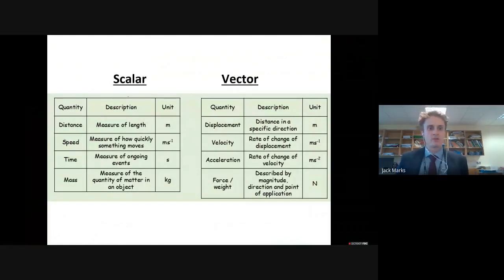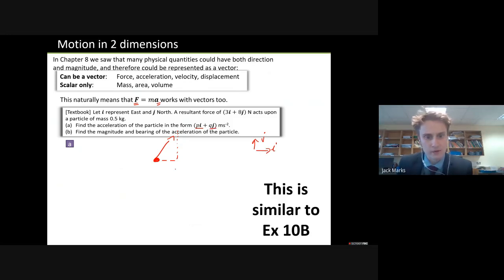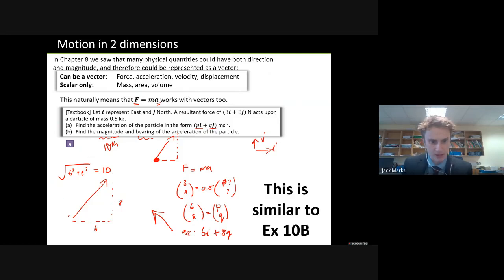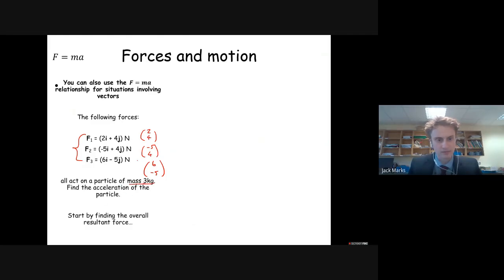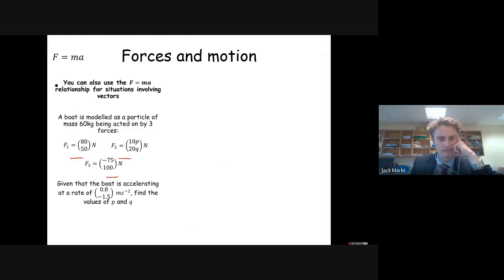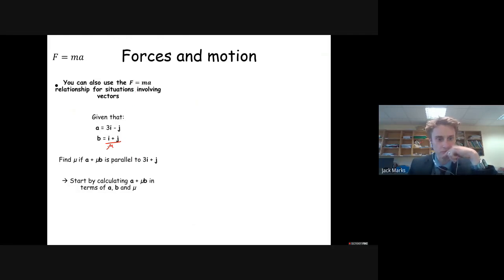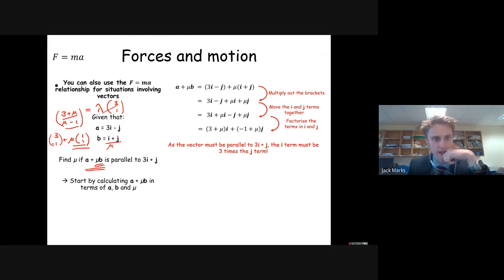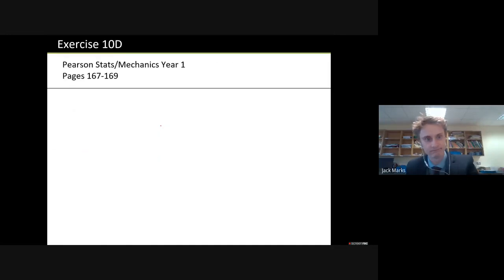Mech - Y1 - 10D - Motion in 2D